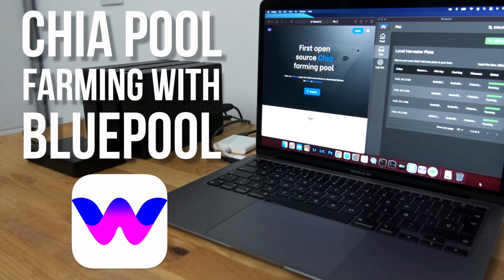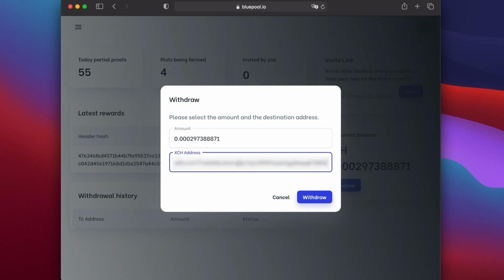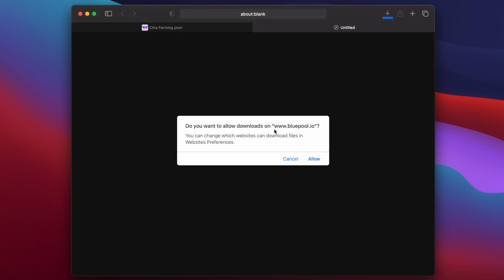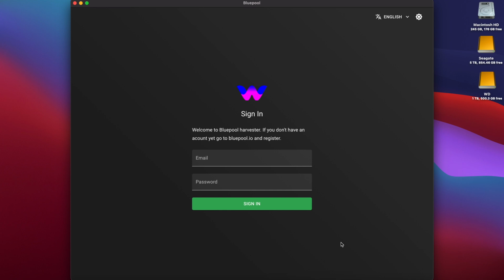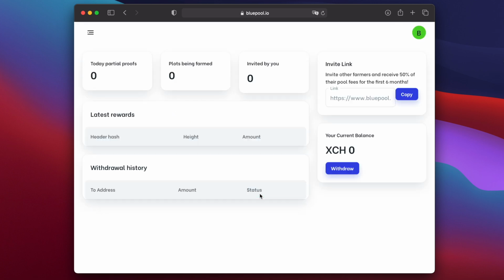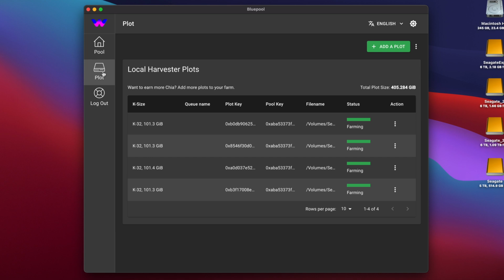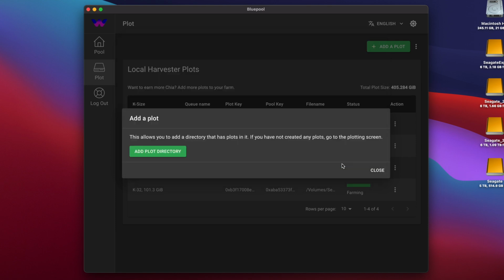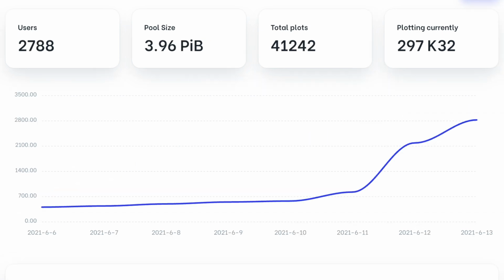How to farm Chia with Bluepool - new Chia pool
Note: Bluepool closed just days after publishing this tutorial, due to massive rates of double farming

0:00 Introduction
1:52 How to install the Bluepool software
2:57 Create an account on Bluepool website
3:49 Create new plots for Bluepool
4:10 Add existing plots to Bluepool (not recommended)